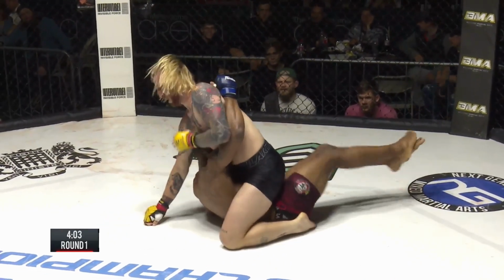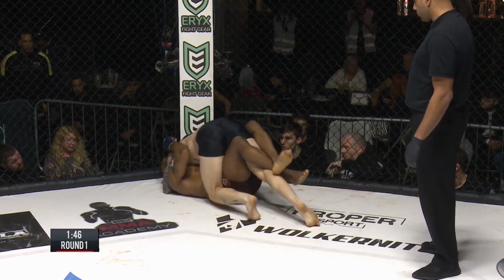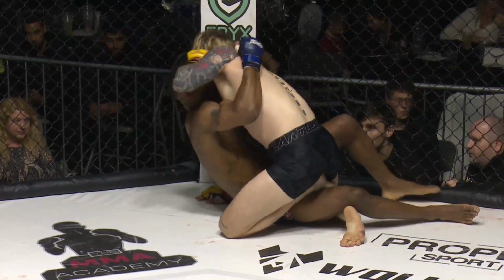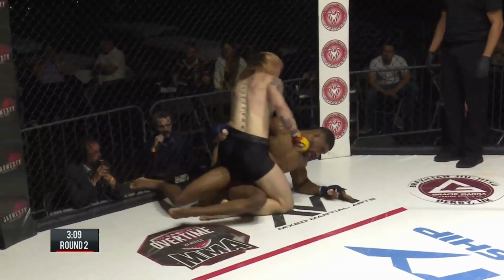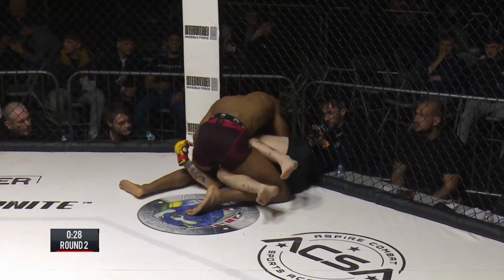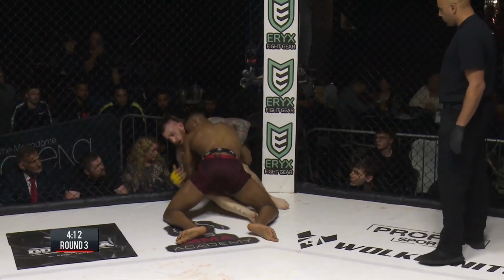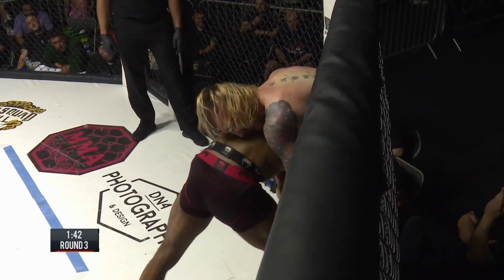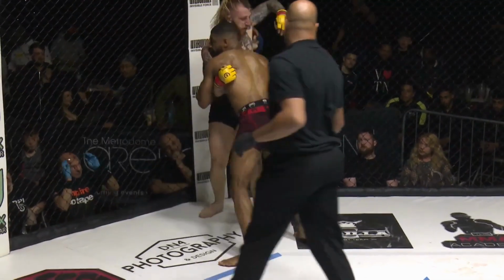Almighty Fighting Championship 25 - Simeon Otley v Joel Downey-Cave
A pro MMA bout